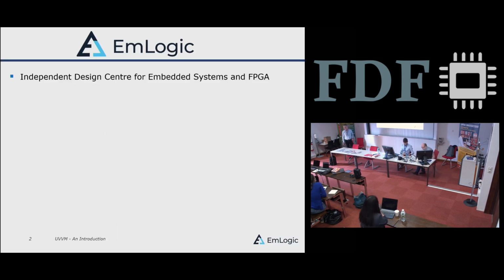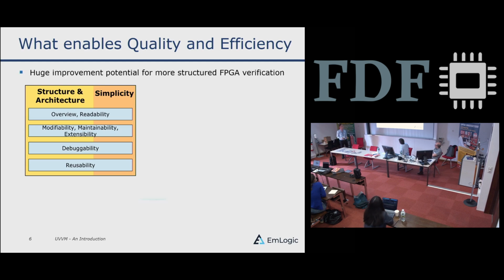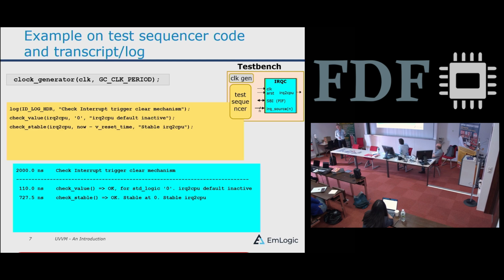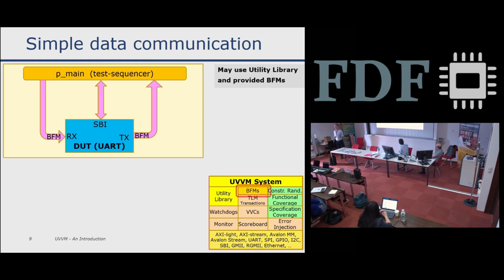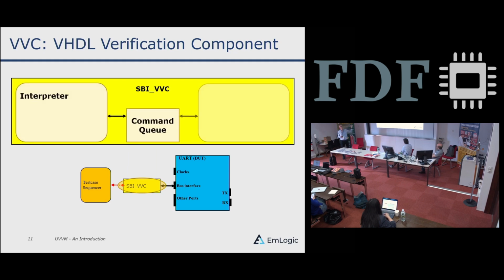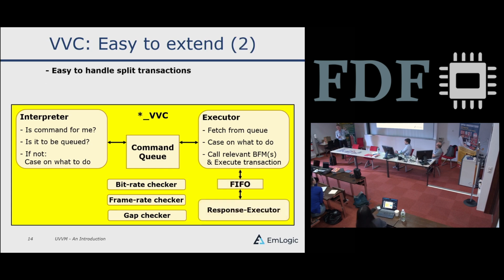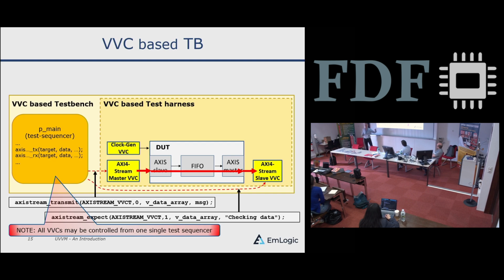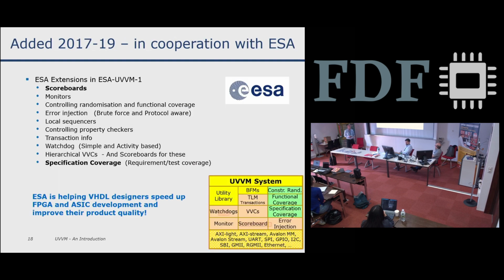E. Tallaksen: UVVM – An introduction to the world’s fastest growing FPGA verification methodology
UVVM is the fastest growing FPGA verification methodology – independent of language. This is due to the improvement UVVM yields in both FPGA quality and development time. This open source Library and Methodology has the most extensive VHDL verification support available and lets you verify complex DUTs in a very efficient manner with great testbench overview. And if you have a really simple DUT, then you just use the simple part of UVVM. UVVM has been significantly updated through several ESA (European Space Agency) UVVM extension projects over the last few years. UVVM provides a testbench kick start with open source BFMs and verification components for UART, SPI, AXI, AXI-lite, AXI stream, Avalon MM + Stream, I2c, GPIO, SBI, GMII, RGMII, Ethernet, Wishbone, Clock generator, and Error injector. This presentation will give you a brief introduction to UVVM and also show the most important features and explain how they will help you make a better testbench and develop this much faster.